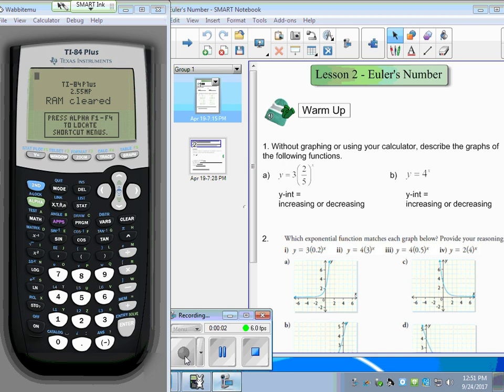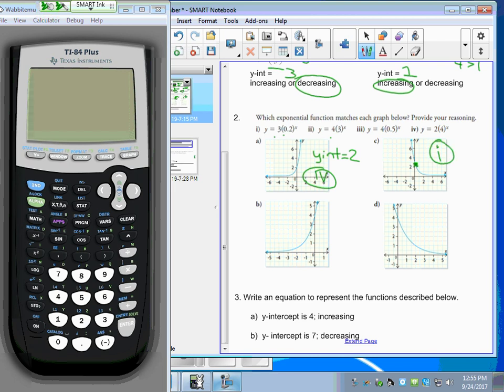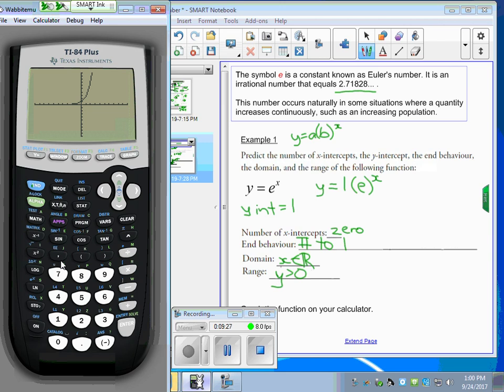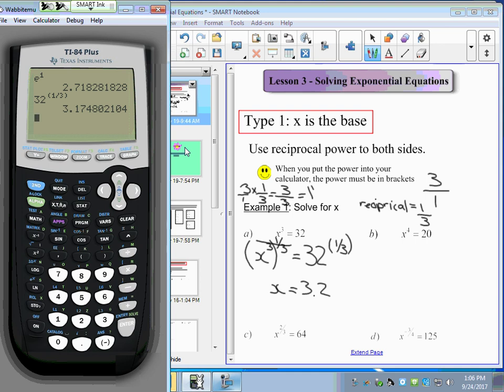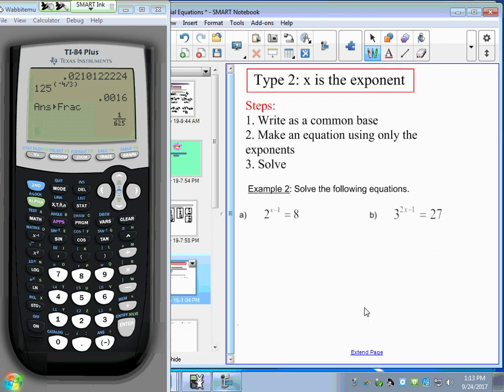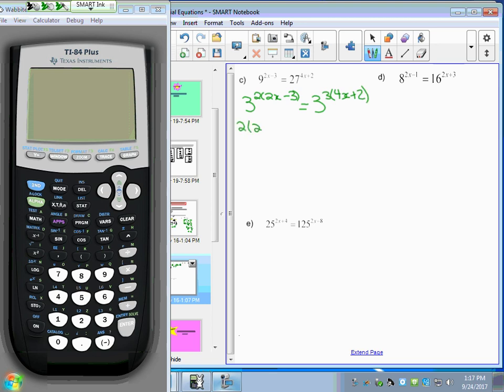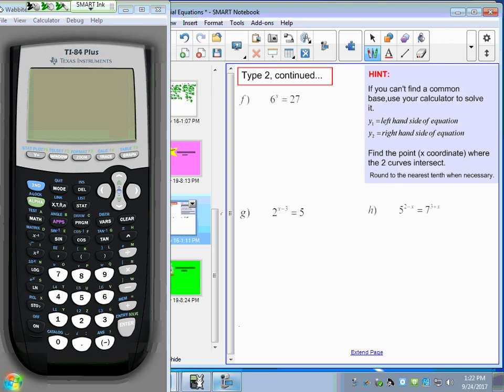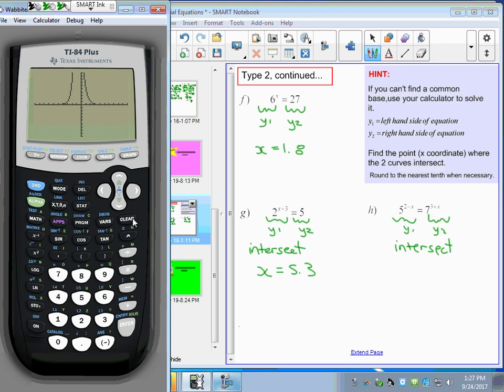Lesson 2 and Lesson 3- Math 30-2